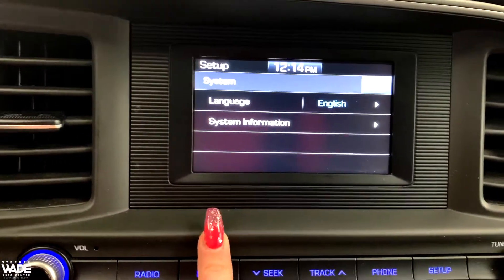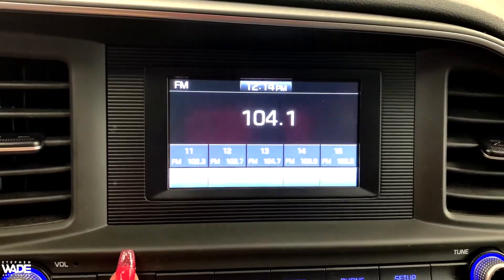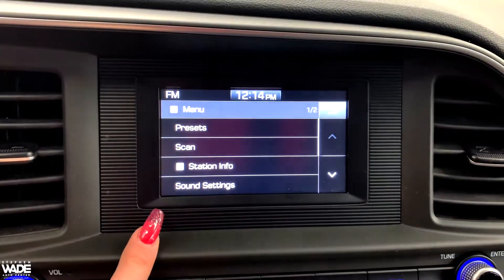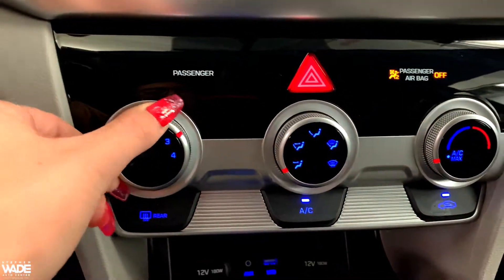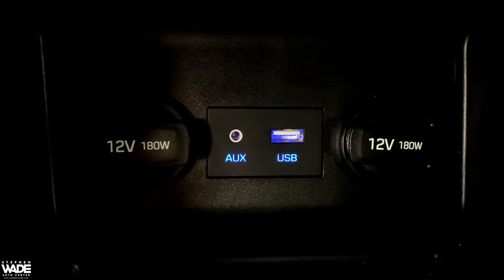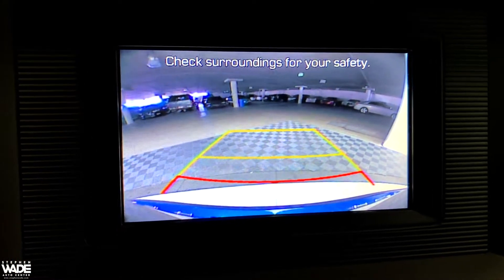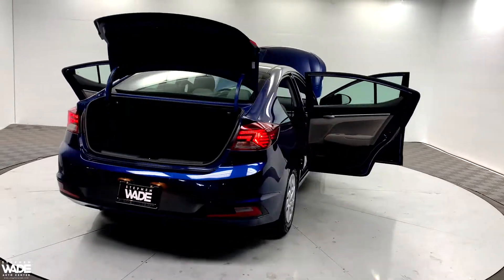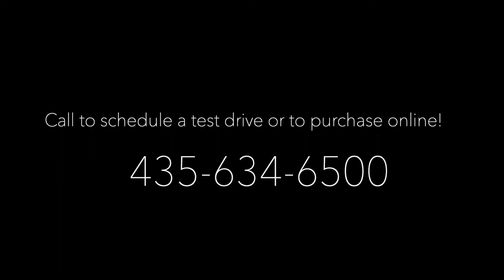2019 Hyundai Elantra SE 2.0L 4-Cylinder DOHC 16V, 6-Speed Automatic. ONE OWNER CLEAN CARFAX.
Stock Number: 8105
VIN: 5NPD74LF9KH467105
Body Style: SE Auto
Engine: Regular Unleaded I-4 2.0 L/122
4 Cylinders | Gasoline Fuel
Transmission: 6-Speed Automatic with Shiftronic
Drivetrain: FWD
Miles: 25,663 mi. Lightly Used
Ext | Interior: Lakeside Blue | Gray
4 Door | 5 Passenger | 4dr Car

RED TAG SALES EVENT! ONE OWNER CLEAN CARFAX. 2019 Hyundai Elantra SE in Lakeside Blue with Gray Premium Cloth. 2.0L 4-Cylinder DOHC 16V, 6-Speed Automatic with Shiftronic. 29/38 City/Highway MPG. / At Stephen Wade Toyota, we do more to insure we offer the most mechanically sound pre-owned vehicles with maintenance that is up to date. Our recent quality assurance multi-point inspection, state inspection and recommended maintenance update on this Elantra also included an engine oil, filter and drain plug gasket replacement, check/adjust fluid levels, battery test, replaced engine air filter, replaced cabin air filter, rotate and balanced tires and a four wheel alignment check - a $585.36 value. We also use advanced software to shop the automotive marketplace nationwide everyday. This allows us to competitively offer you the best value one can find anywhere. Contact our knowledgeable Internet sales team; Brian, Danny or Jessica at Stephen Wade Toyota for a priority test drive, or for any information that would be helpful: . You have it made at Stephen Wade!